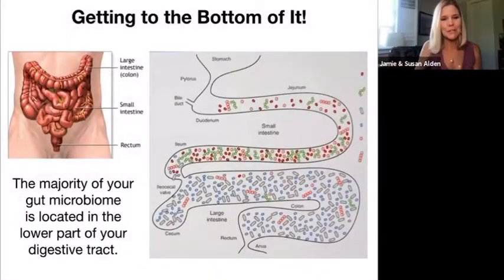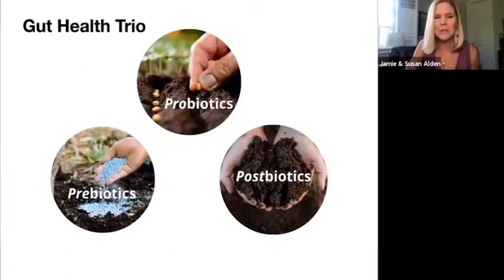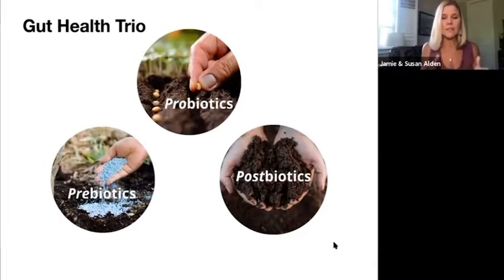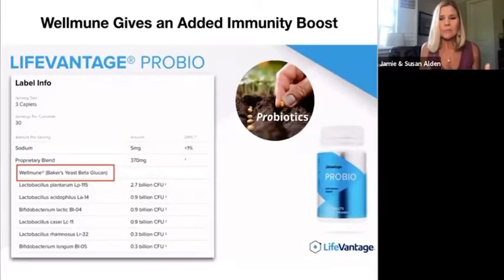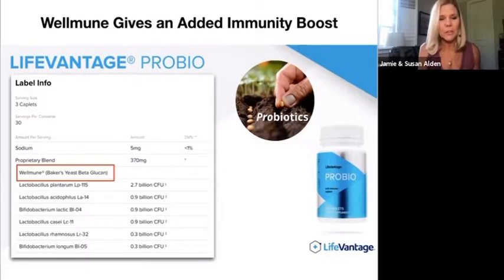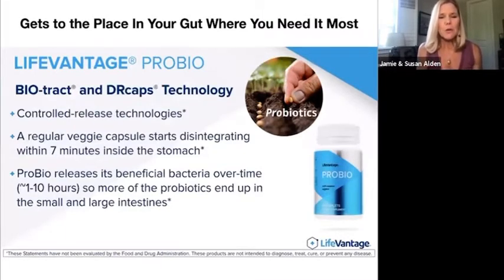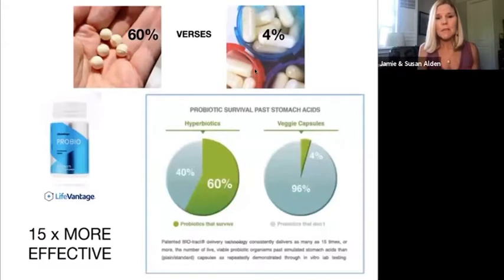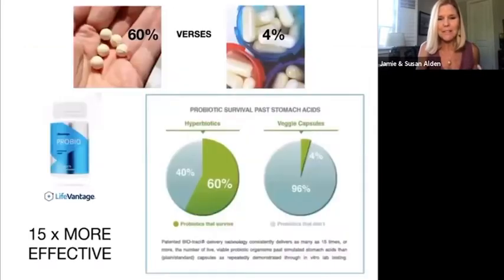Why our LV Probiotics Is Superior to Most!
Listen in as Susan Alden, Yoga Instructor, Functional Medicine Counselor & Nutrigenomics Coach shares about the products that have changed her health in a large way!